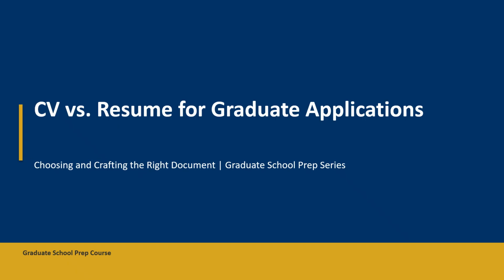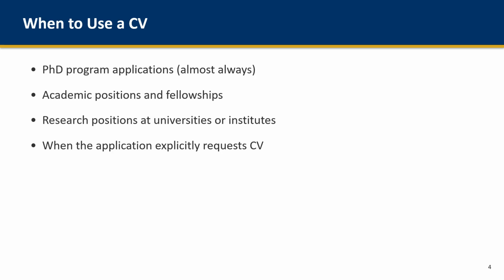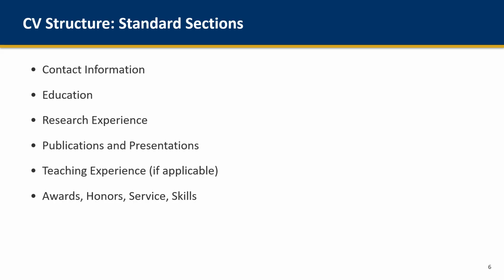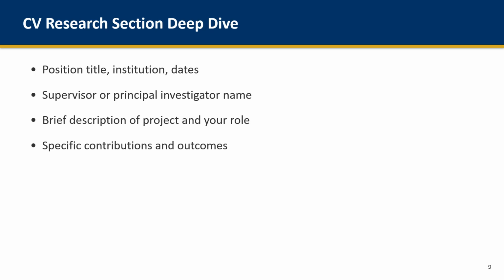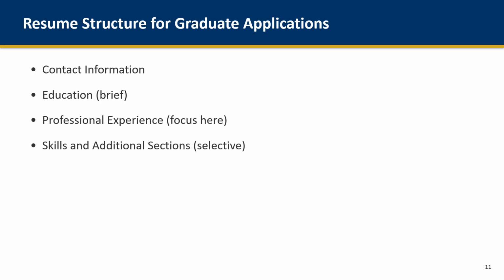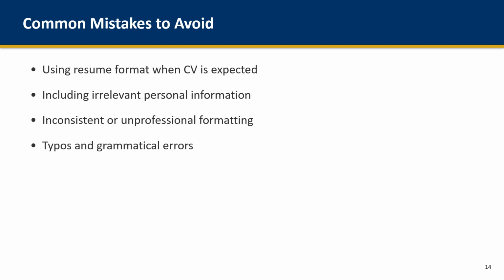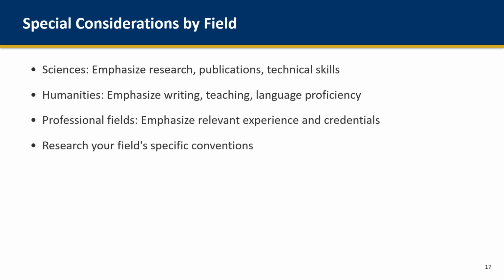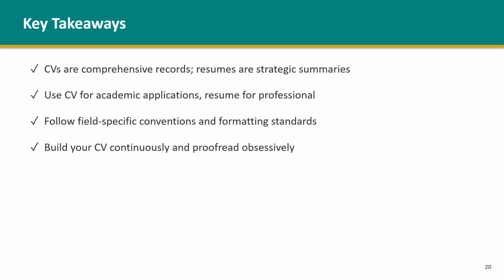CV Versus Resume for Graduate Applications: Which One, When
CV Versus Resume for Graduate Applications: Which One, When is the lesson on a distinction that quietly signals whether you understand academic conventions. Outside academia the words get used interchangeably, but in graduate applications they are two different documents with different jobs.

5 Key Facts from This Lesson:
1. CVs are comprehensive records of academic and professional accomplishments that grow across your whole career. Resumes are strategic summaries tailored to one application, usually one to two pages.
2. Academic positions and fellowships require CVs without exception, while industry and government positions outside academia expect resumes. Follow instructions when a program specifies.
3. Doctoral programs are training future scholars, which is why the CV is the standard document for presenting scholarly credentials to them.
4. Research experience is often the single most important section for graduate applicants, and publication lists can include work under review, in press, or in preparation.
5. Typos and grammatical errors are unforgivable in a document whose entire purpose is demonstrating your qualifications, and formatting inconsistency reads as carelessness.

Chapters:
0:00 Why the distinction matters
2:50 Resumes run one to two pages
3:27 Why doctoral programs expect a CV
7:00 Research experience and publications
8:09 Include what is relevant, even if short
9:26 The research experience section
12:04 How education appears on a resume
16:08 Why typos are unforgivable
18:41 Relevance over filling space
22:02 How a CV grows across a career